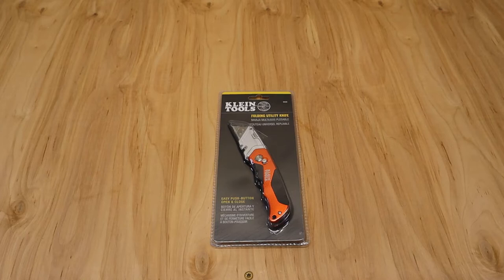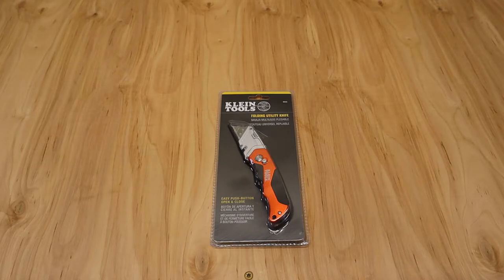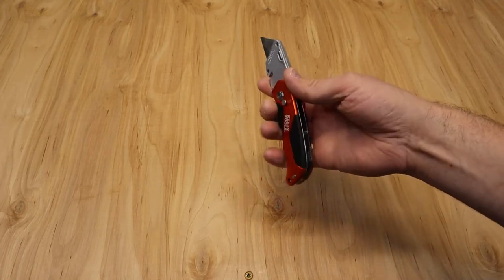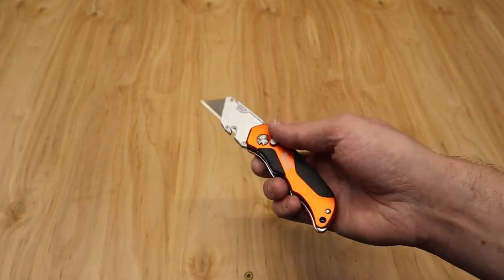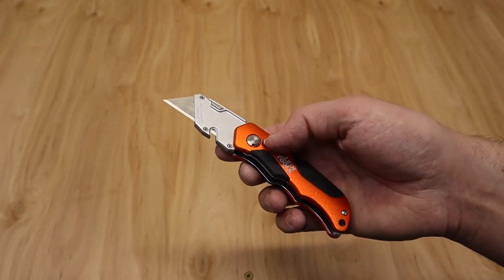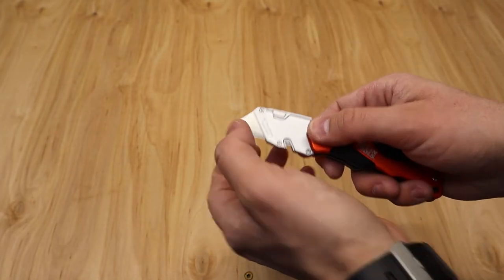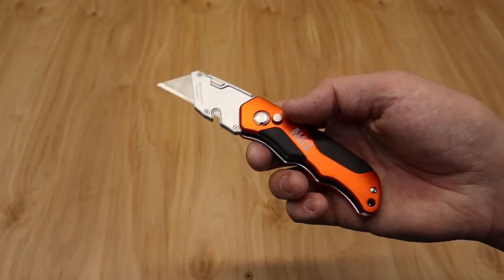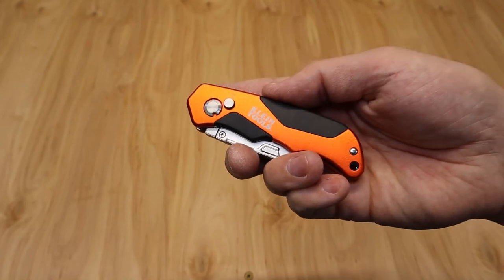KLEIN TOOLS MAKES UTILITY KNIVES??? - KLEIN TOOLS FOLDING UTILITY KNIFE (#44131) - REVIEW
Link to this knife on Amazon